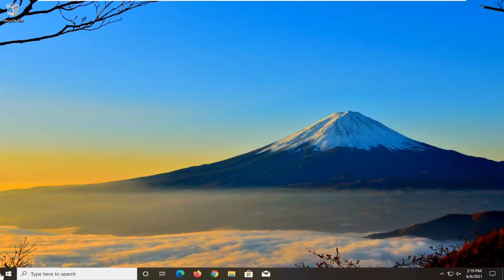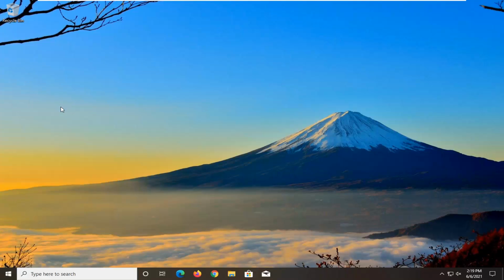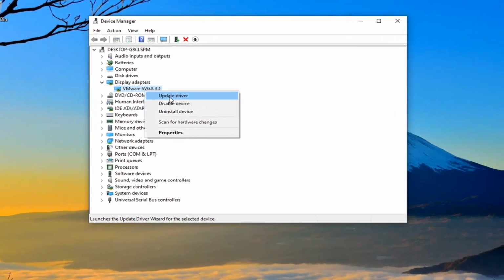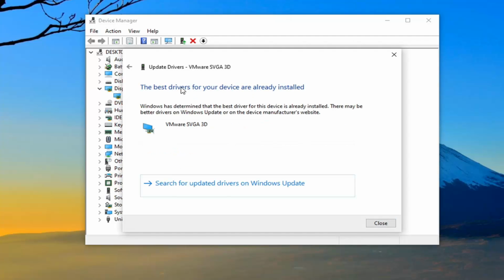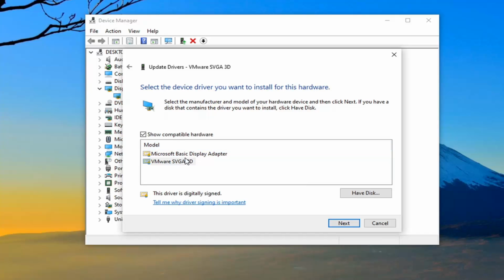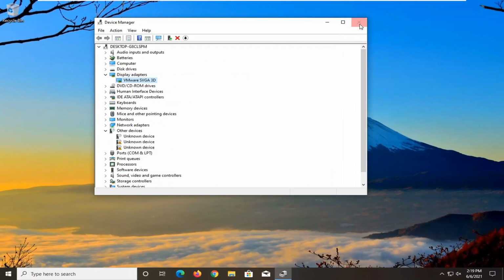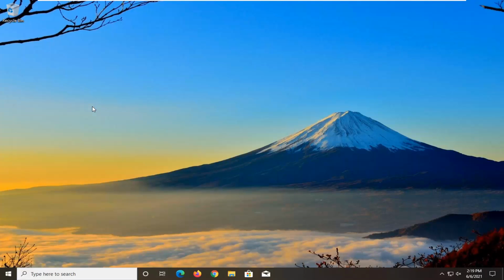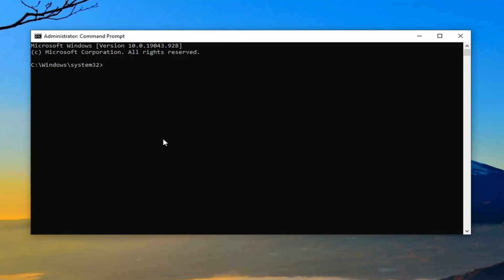How To Fix WerFault.exe Application Error In Windows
Windows 10 has no shortage of cryptic errors and seemingly random problems that crop up from time to time. Which is probably why Microsoft has a dedicated program whose job it is to track and report on system errors.

Except, sometimes that very same system itself goes wrong! So what can you do about the dreaded Werfault.exe error? We’ve got a few suggestions that might do the trick.